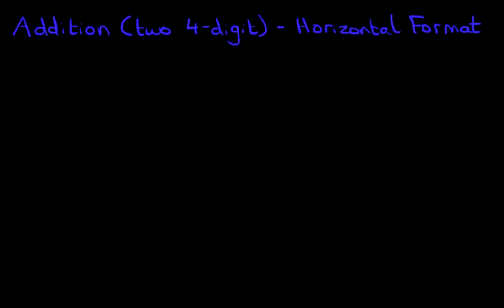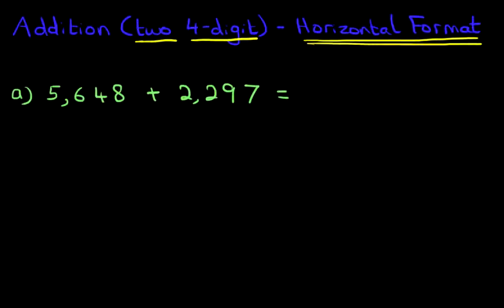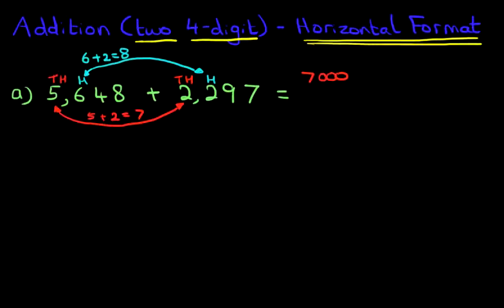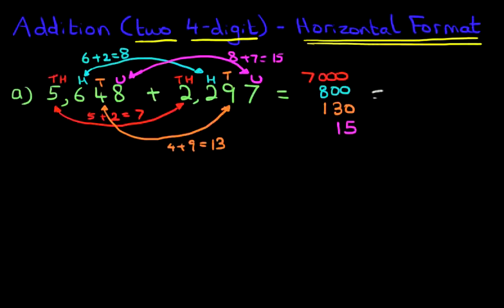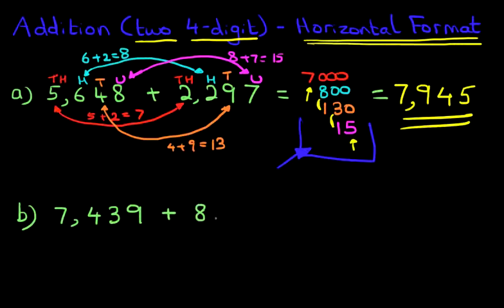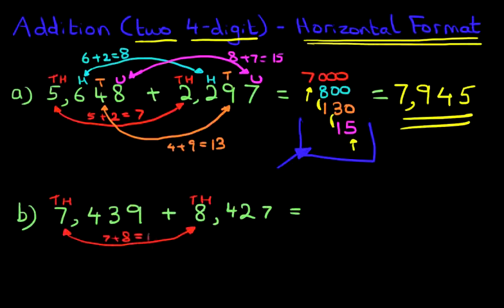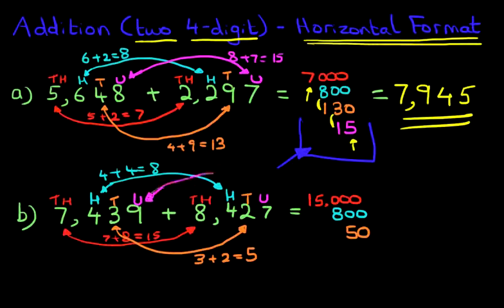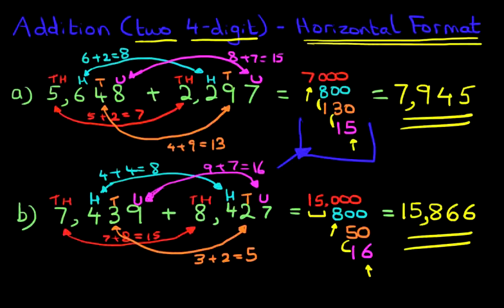Addition (two 4-digit numbers) - Horizontal Format